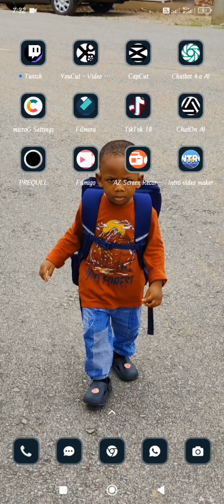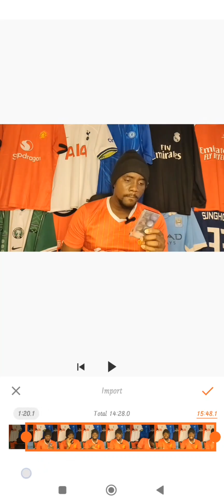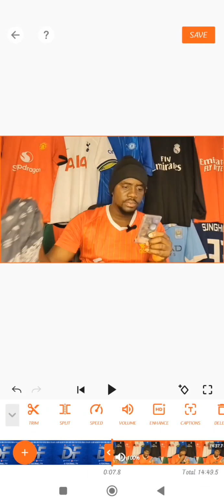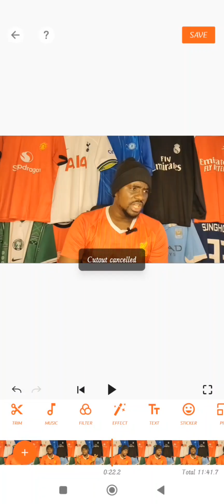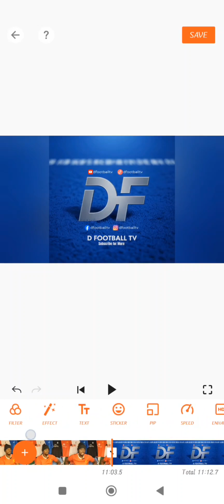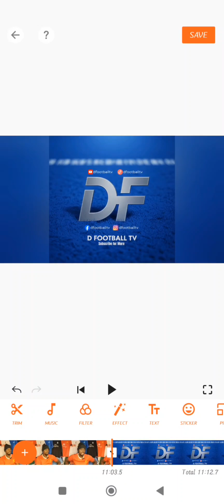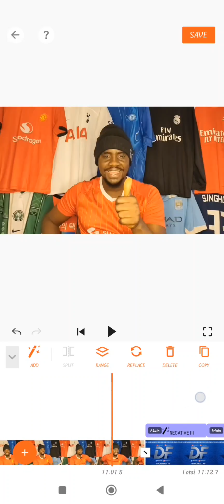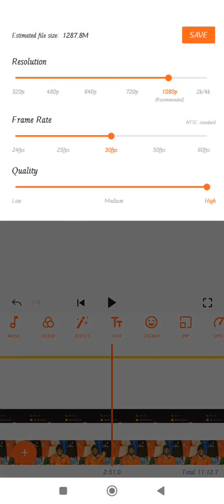How to edit your YouTube videos in 5 minutes with Youcut Part1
✨ Cre8orPro — Grow Fast. Earn Smart. Create Like a Pro.

Welcome to Cre8orPro!
This channel is dedicated to helping you build, grow, and monetize your YouTube, Facebook, Instagram, and TikTok channels with simple, practical, and proven strategies.

In my videos, you’ll learn:
How to grow your social media channels from scratch
How to create engaging, high-quality content
Tips and strategies for YouTube, Facebook, Instagram & TikTok
How to monetize your content and earn more online
The tools, tricks, and secrets top creators use to succeed
Step-by-step tutorials for beginners, creators, and business owners

It doesn't matter if you're looking to gain your first 1,000 followers, increase your watch time, boost engagement, or start earning real money online, Cre8orPro gives you the exact guidance you need.

Cre8orPro — Create. Grow. Monetize.